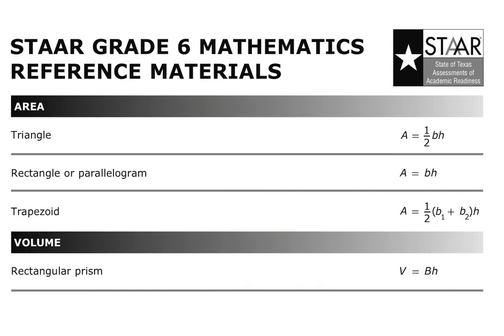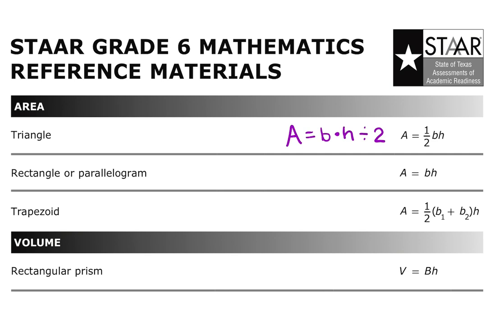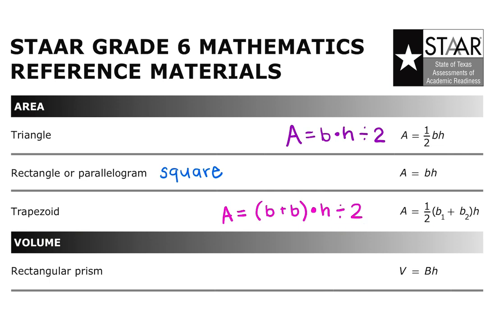Area & Volume STAAR Rewrite